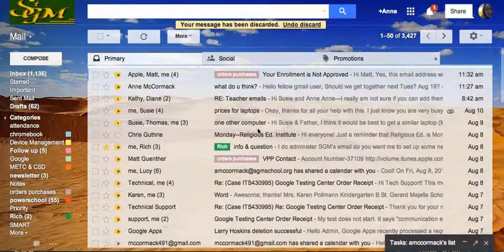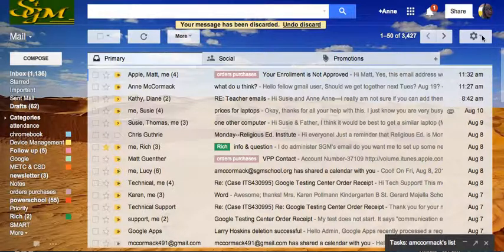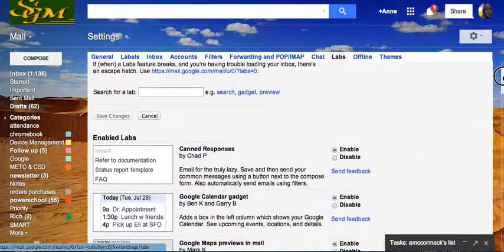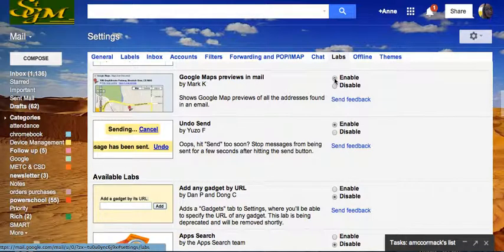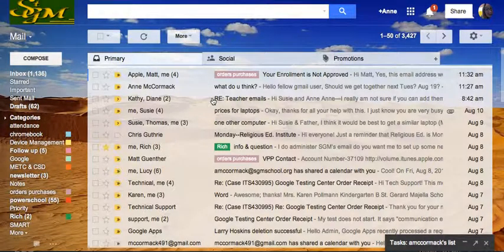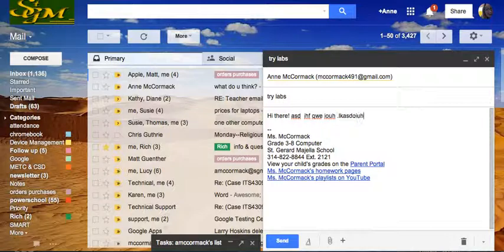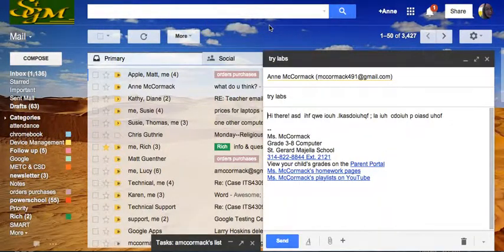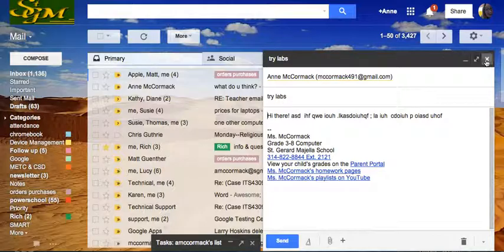Google Labs: Undo Send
Use Google Labs in Gmail to add this tool to the box: Undo the "send" on an email.